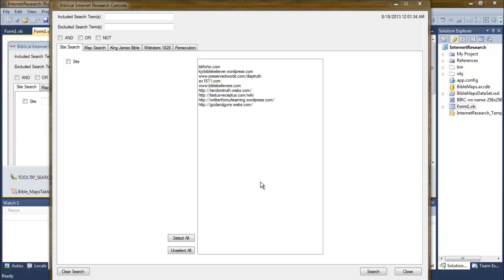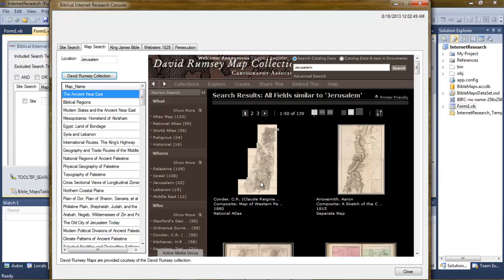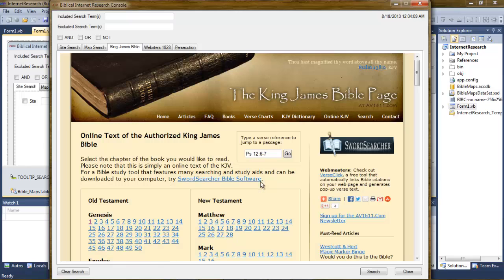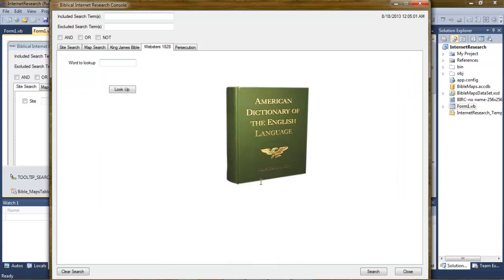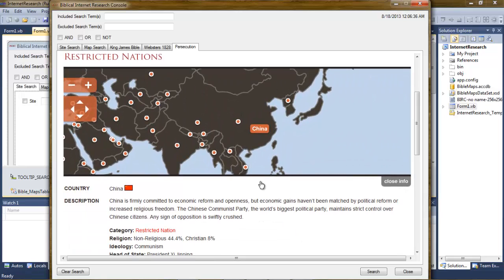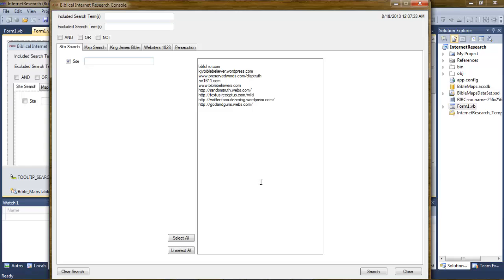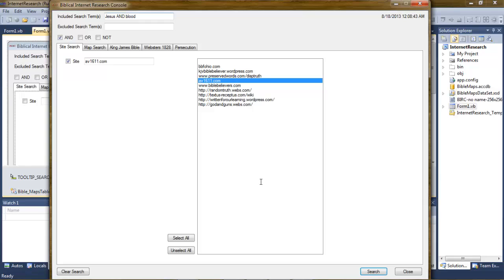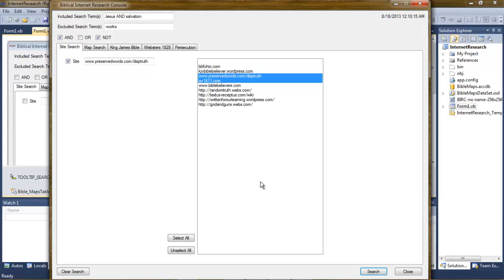BIRC Teaser - Biblical Internet Research Console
A little teaser of the ongoing development of my Biblical Internet Research Console.